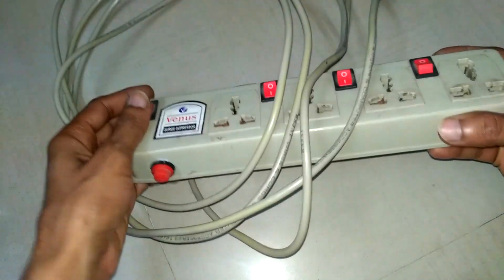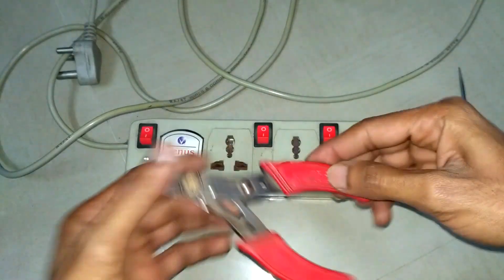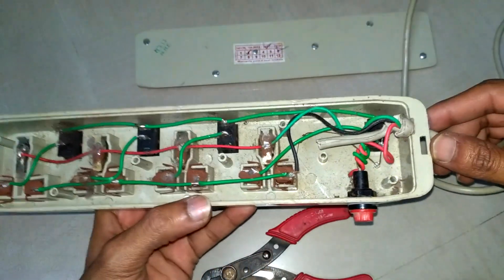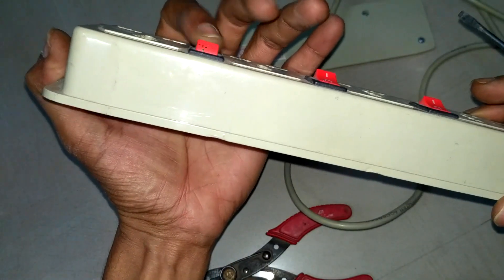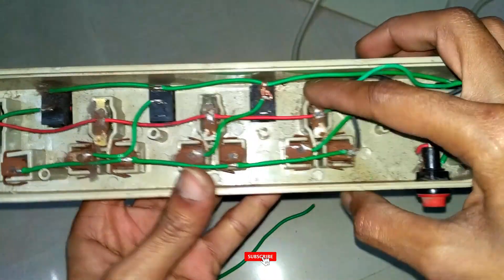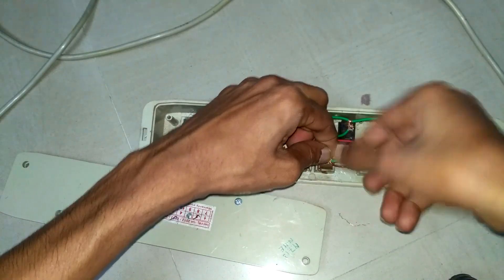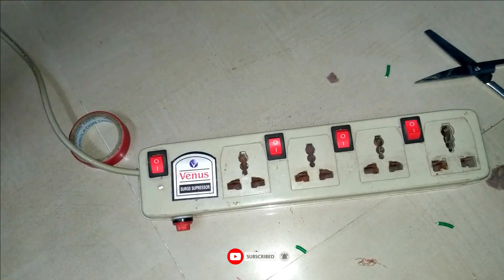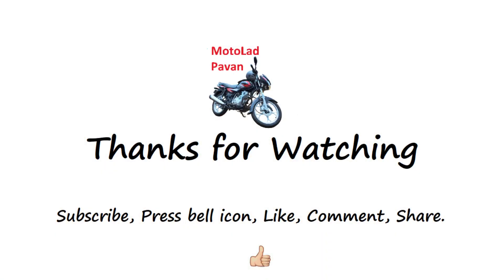Surge protector repair at home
Steelbird SBH-

DM on instagram for suggestion on making videos of your choice, if you find problems with any equipments related to electric or motorcycle.